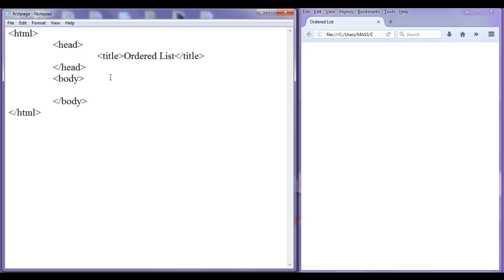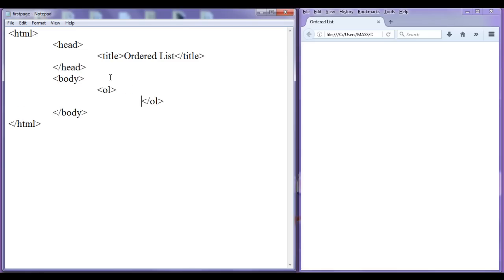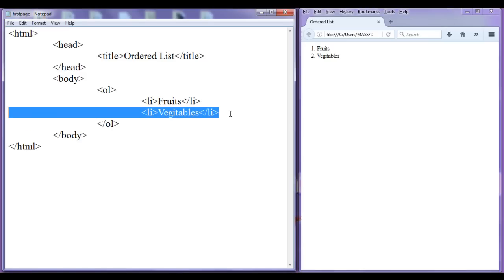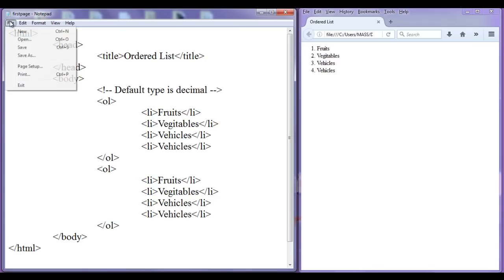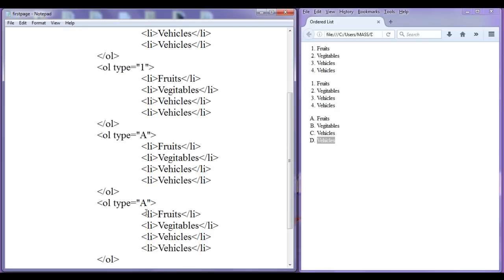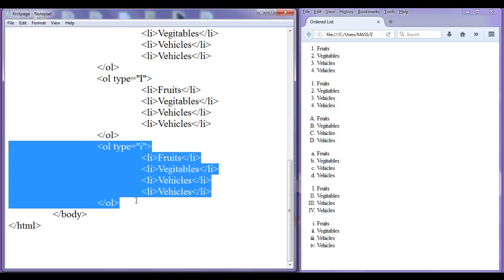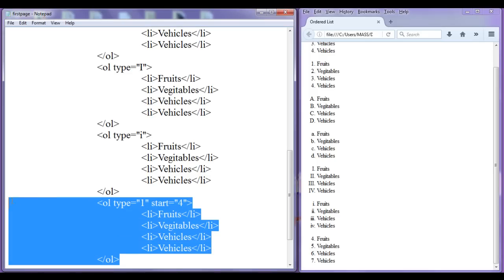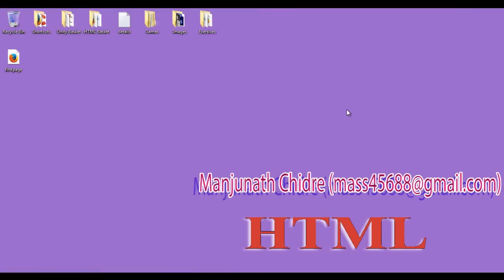HTML ol Tag | Ordered Lists - HTML Tutorial 30 🚀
► Learn how to use the HTML ol tag in this video! Discover how to create ordered (numbered) lists to organize content in a clear and structured way on your web pages.